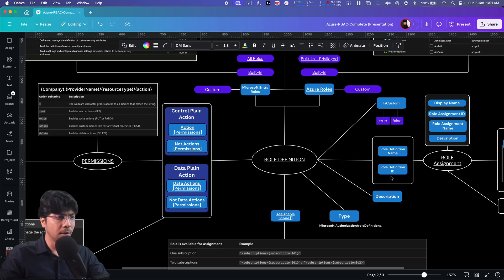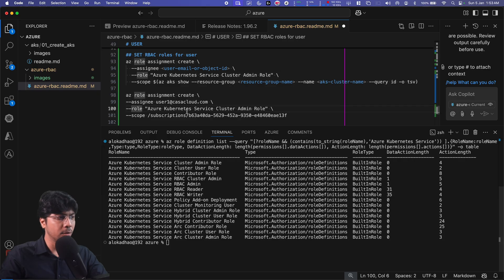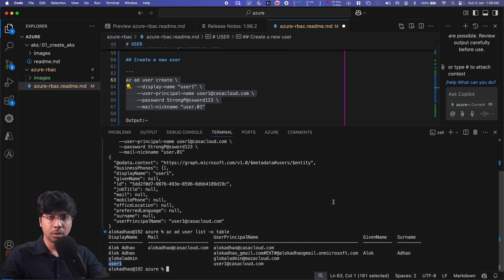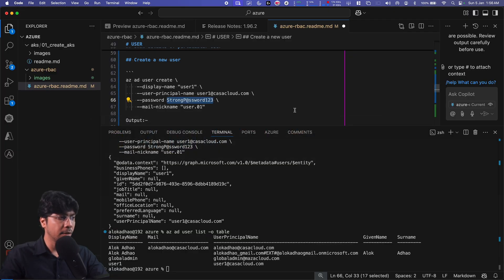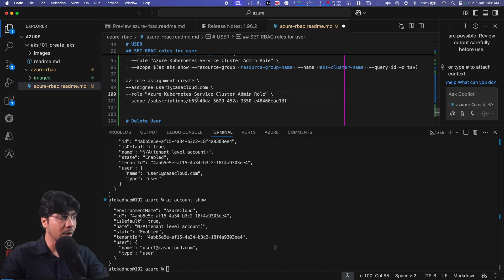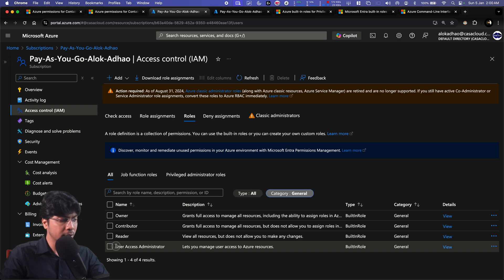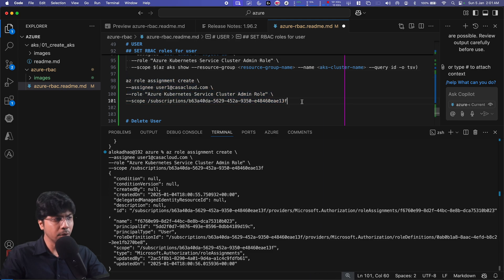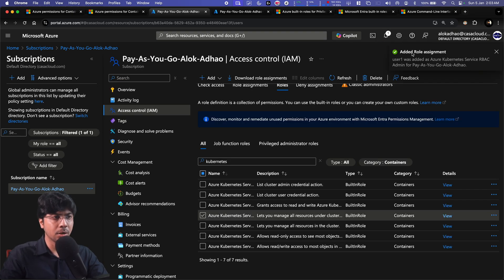Part 3 - Role Assignment | Azure RBAC ROLE Master Class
Login to Azure using Service Principal and Seret:   ￼ • 01. az login | Three Ways | Azure Log...

login to Azure using Service Principal and Certificate:   ￼ • 02. Azure Login | az login | Using Se...

Whether you're a beginner exploring DevOps Automation for Azure AKS and other resources using Anislbe and Azure CLI.

Fresher or experienced developer diving into Microsoft Azure, this series is your go-to resource for mastering Azure AKS and DevOps Automation.

🔍 What You'll Learn:

Azure Networking:
IP Address Subnetting
Virtual Network
Public IP Address
NAT Gateway
Ansilble Project
DevOps Automation
Azure CLI
Azure Log Workspace
Azure Monitoring Workspace
Azure Kubernetes Services (AKS)

Get ready to level up your Azure AKS skills and build powerful, scalable applications with SaaS application on Microsoft Azure. Let's dive in together!